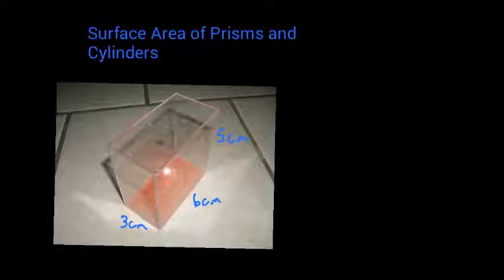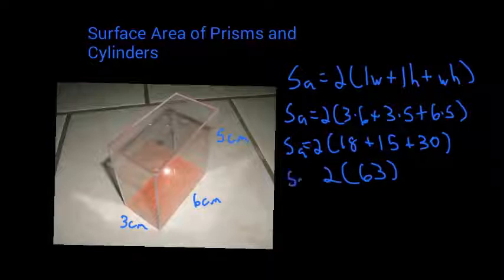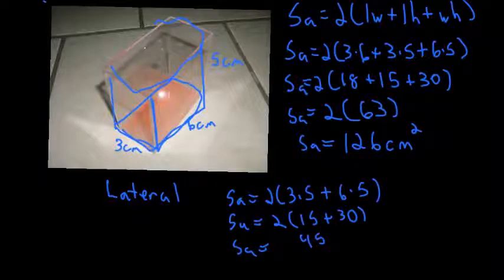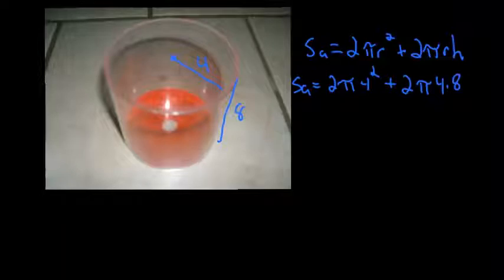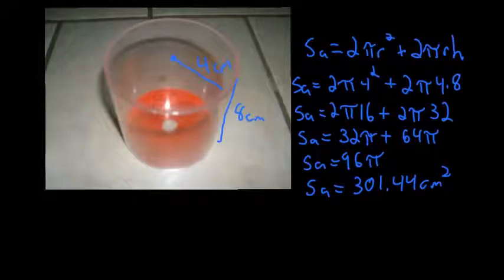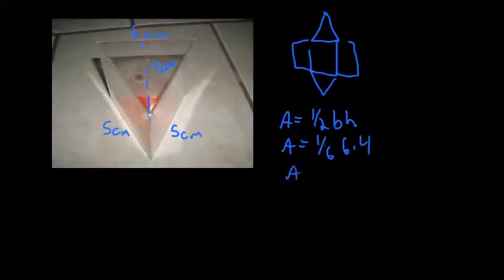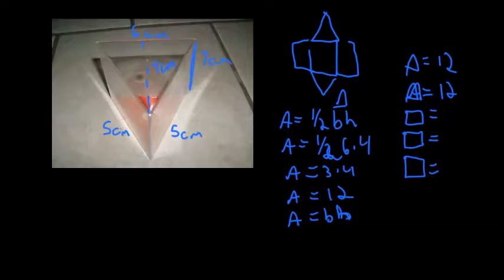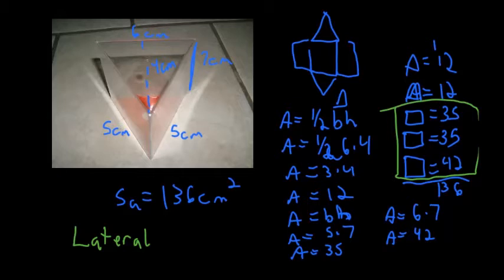Surface Area of prisms and Cylinders